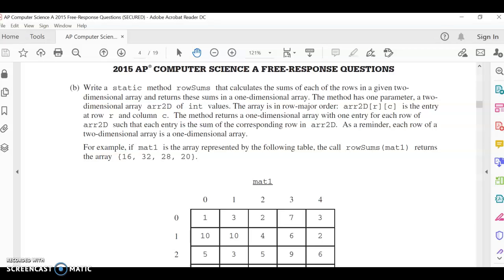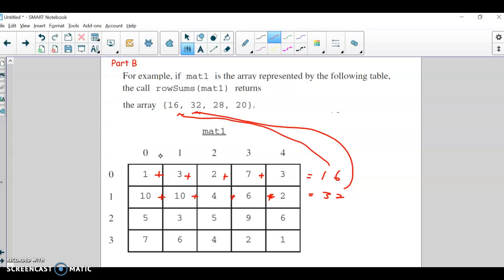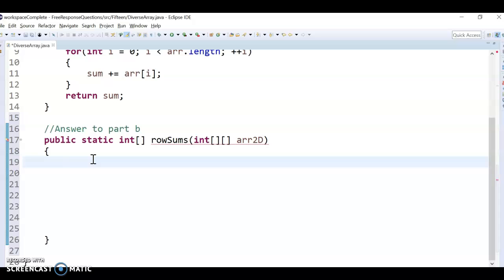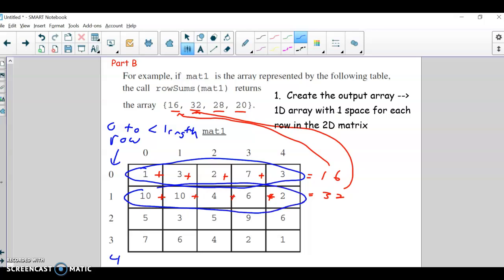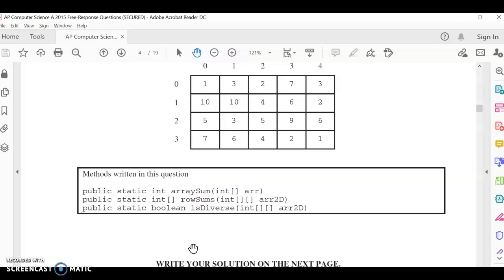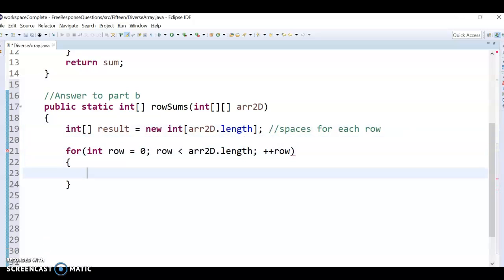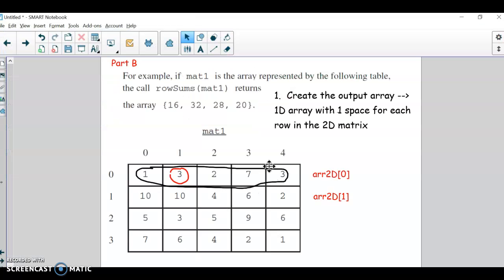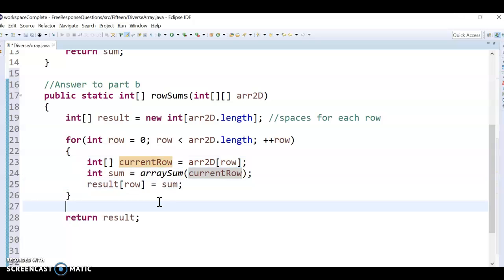AP Computer Science Diverse Array part b